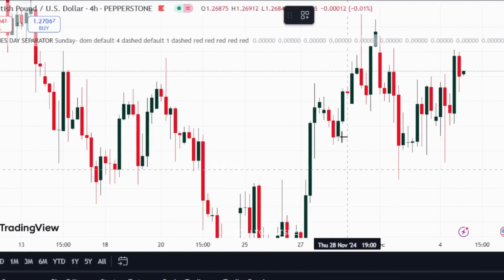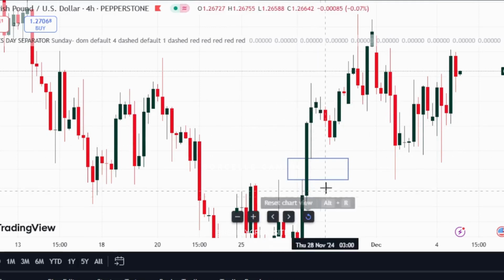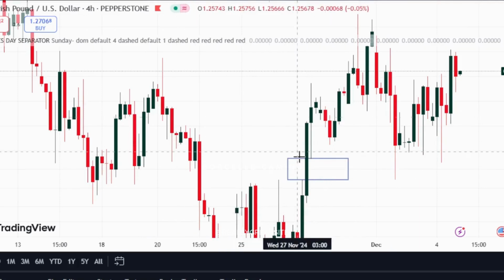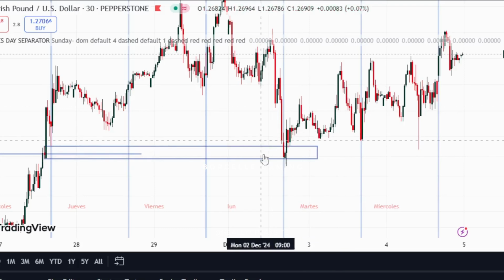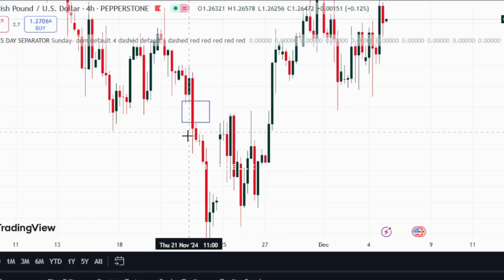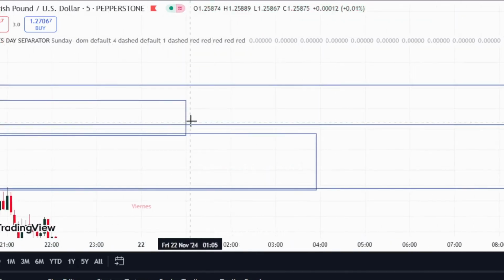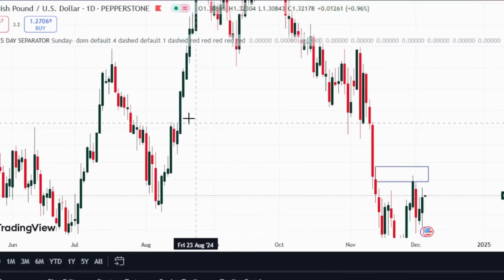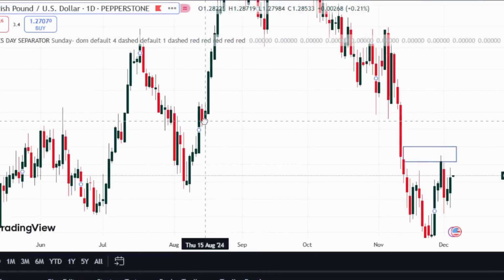Mastering Hidden Engulfing in 30 Days Made EASY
Hidden Engulfing Inside Fair Value Gap – The Secret to Precision Trading!

Unveil the power of the Hidden Engulfing pattern inside a Fair Value Gap (FVG)! In this video, we dive deep into this advanced price action strategy and how it can pinpoint high-probability trade setups. Whether you’re scalping or swing trading, this technique could be the edge you’re looking for.

What You'll Learn:
✅ What is a Hidden Engulfing Pattern?
✅ How to Identify Fair Value Gaps (FVG)
✅ Combining Hidden Engulfing with FVG for Precision Entries
✅ Real Chart Examples & Trade Applications

This strategy is perfect for traders focused on:
📈 Forex
📊 Indices
💎 Crypto

💡 Pro Tip: Pay attention to how the confluence of these patterns enhances risk-to-reward ratios!

👉 Don’t miss this opportunity to refine your trading skills.